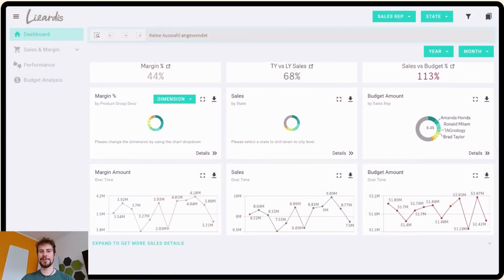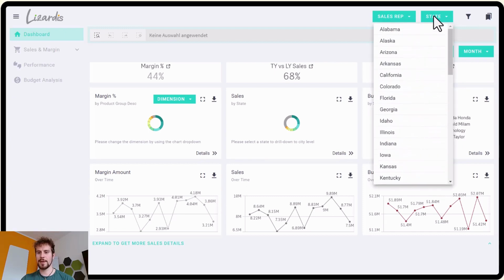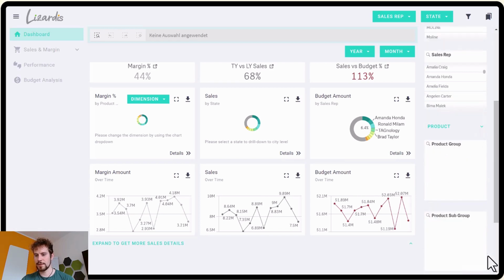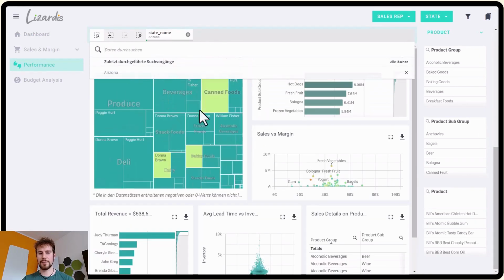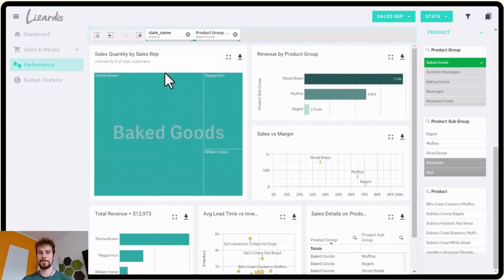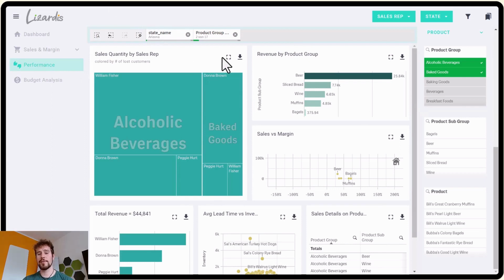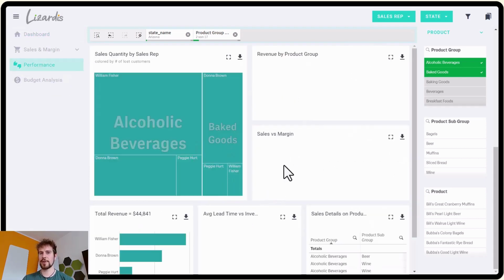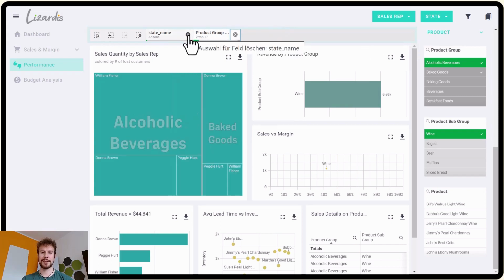Videotutorial JoMash 101, Episode 3 - Filterpanel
In this tutorial, I will show you how to use the filter panel and how the charts data are adapting to the filter adjustments within seconds.